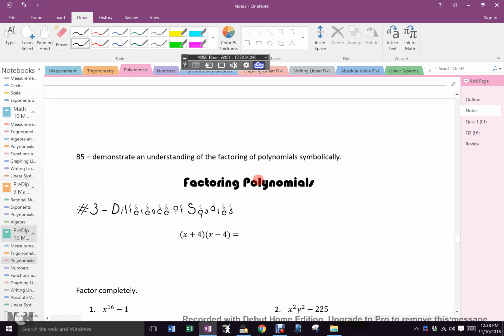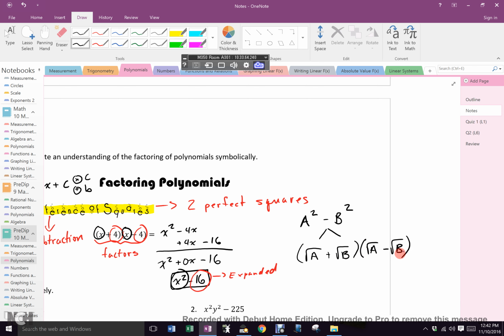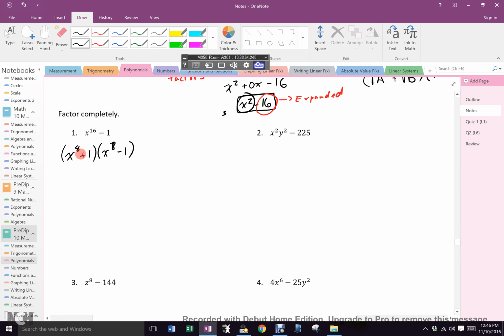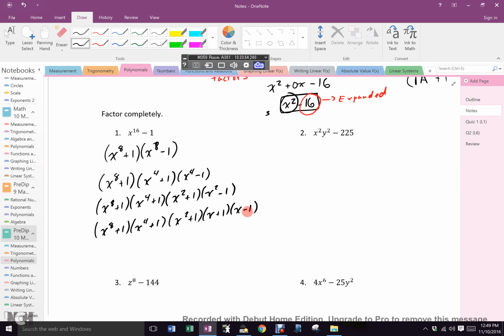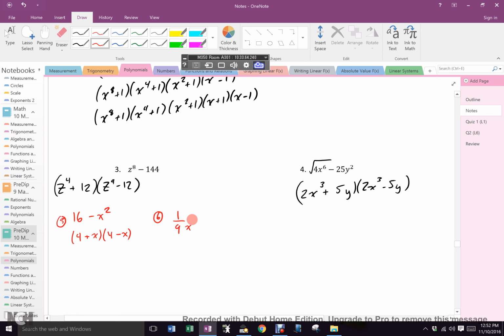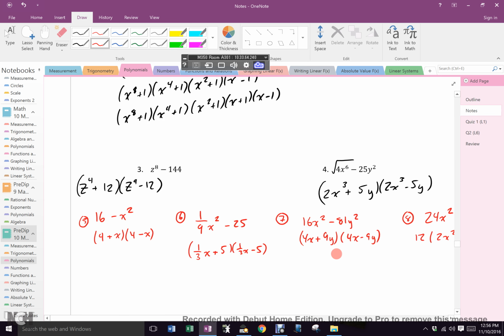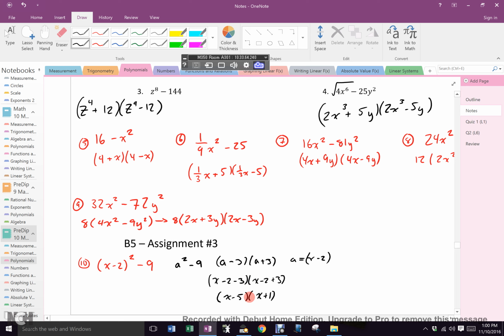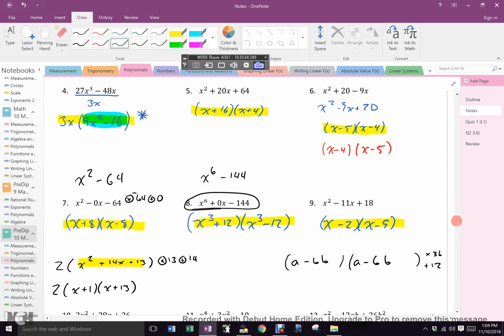Nov 10 Block D Diff of Squares